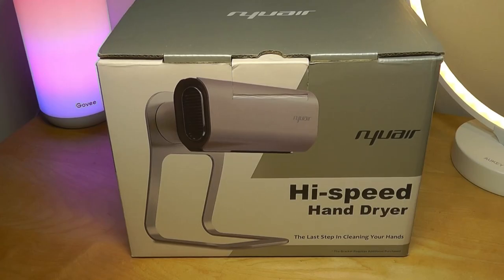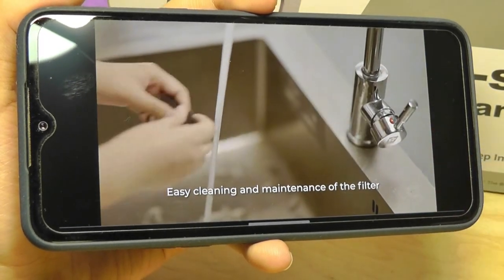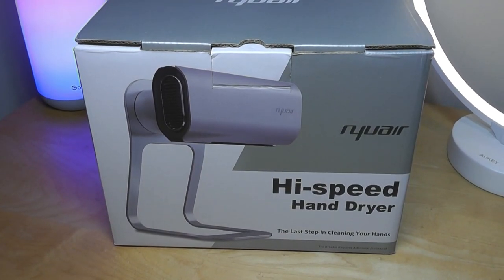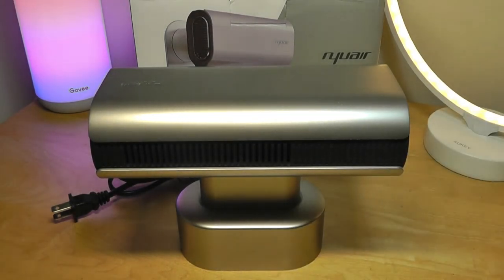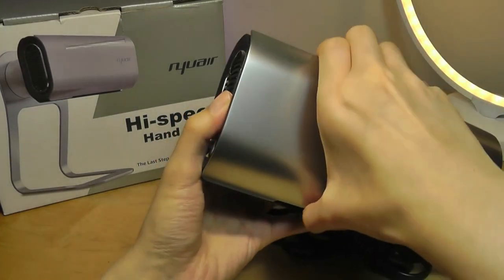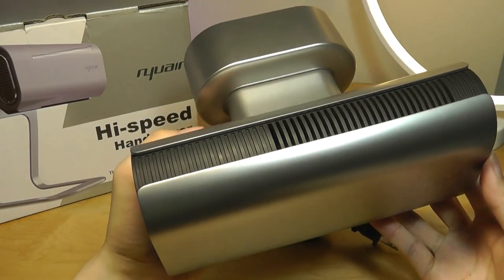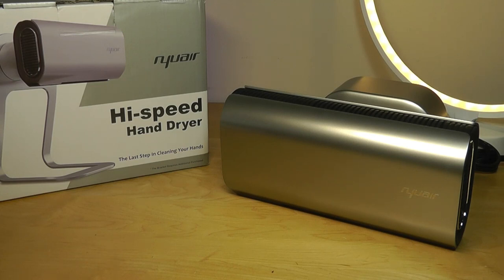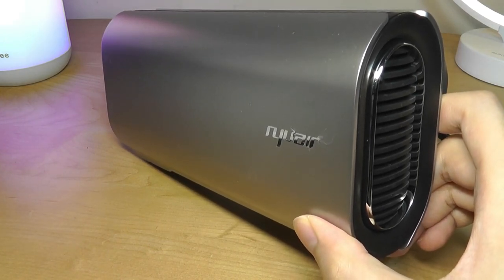REVIEW: Nyuair - The Smallest High-Speed Household Smart Hand Dryer?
Nyuair: Compact High-Speed Hand Dryer (UV, Dust Filtration, Magnetic)

Details:
A compact automatic hand dryer that is designed for a sophisticated lifestyle and perfect for your bathroom and kitchen.

Superior to hand dryers used in public areas, Nyuair gives you a brand new hand drying experience when you’re at home. It delivers you Super Hygienic Air with its unique air-duct design and the washable High-Density filter inside. Farewell to endless costs on paper towels, Nyuair is a must-have for those who want to protect the environment and save money as well. It’s the best partner for your wallet and the planet.

According to the survey statistics, over 80% of unused paper towels are polluted by bacteria in the air regardless of the transport method. Think about towels; that’s even more terrible! Ditch all the dirty towels now! You only need one Nyuair to truly clean and dry your hands with filtered and heated airflow. No touching with something, no more worry about Cross-Contamination!

With the size of 8.1’’*5.7’’*4.0’’, Nyuair fits all the compact spaces in your house like the wall next to the kitchen sink or the washbasin in the bathroom.

The coolest thing is that the panel on Nyuair is magnetic, you can easily take it off and put it back with a click. The stylish design allows you to change another panel with a personalized pattern.

With a Hollow Design and an Ultra High-Efficiency Motor inside, the internal air-duct of Nyuair shows its efficiency to make the outlet airflow reach twice the intake. Nyuair draws up to 4.5 gallons of air per second, equivalent to the capacity of 18 glass bottles of Coca-Cola. Powered by this high-efficiency motor, Nyuair delivers you the mightiest airflow and quickly removes the water on your hands.

The air-duct of Nyuair will always be clean with the Built-in UV lamp. The UV lamp will turn on automatically 5 seconds after each hands-drying. And the high-density filter screen guarantees the hygiene of the internal structure which filters out 99.9% of dust and impurities. Nyuair is absolutely your green life essential item.

When you put your wet hands under Nyuair, the Touchless Sensor will automatically start the drying. Being low in noise and having no harshness, Nyuair will not bother anyone else in your house or terrify your children and pets. Every member of your family can enjoy the 104℉/40℃ constant temperature and quickly dry their hands.

Perfectly built for home and personal use, Nyuair is super easy to install on the wall or stand on the countertop. To mount on the wall, you only need to stick the liquid nails backing on the wall for a Drill-Free Installation. You can also choose screws to get more permanent. Everything will be ready in the box. Moreover, you can add an extra bracket for flexible standing which can be quickly installed within 5 secs.

The Nyuair adapter comes with US Pins. If the US prong is not for you, you can choose one of the converters(AU/EU/UK) based on your need.

Nyuair is designed for compact areas like your kitchen and bathroom, but it can also meet commercial requirements such as offices, hotels, gyms, hospitals, restaurants, schools...You can put Nyuair anywhere you want to perfectly clean and dry your hands.

Nowadays more and more people realize the importance of environmental protection. Nyuair Team also considered the significance of this hand dryer for environmental protection. Household appliances should not only be luxurious, beautiful, and trendy. We hope that we can reduce the use of paper towels and produce lower energy consumption and lower carbon emissions without reducing performance through our products. And years of practice have also proven that our world has begun to become greener, and we are truly happy and proud of it. We introduce this product to you and thank you for your dedication to the beauty of the earth.

Established in 2018, Nyuair Team owns a number of experienced engineers and designers who are committed to researching and developing home appliances that bring a new sense of experience to people. Nyuair’s business integrates R&D, production, and marketing. Our current products include hand dryers, hairdryers, and electric toothbrushes. Nyuair Team continues to innovate categories and believes that innovation can change the dimension of life. We will continue to bring people a cleaner life and a better experience.